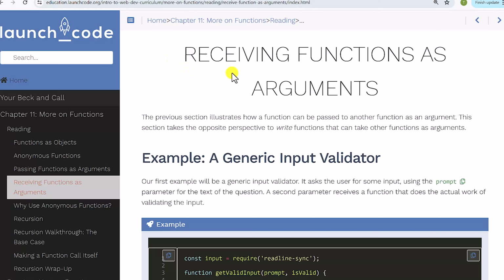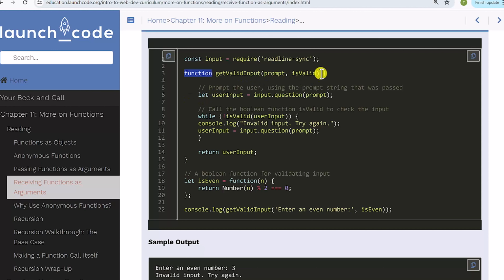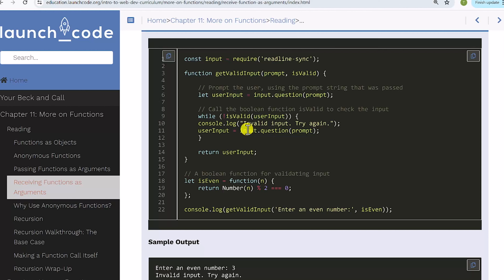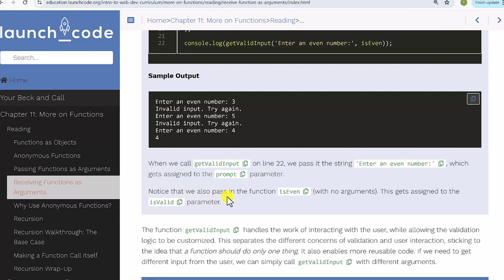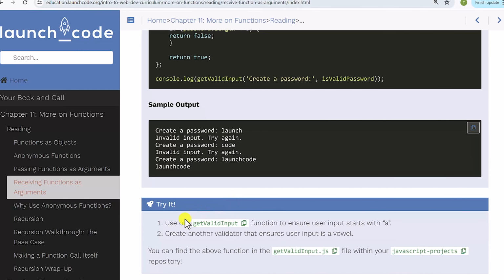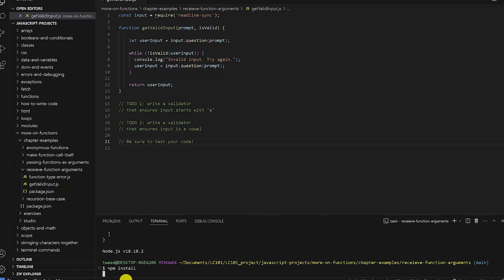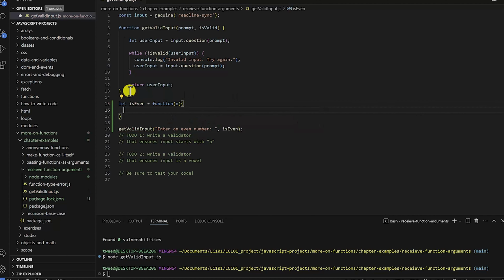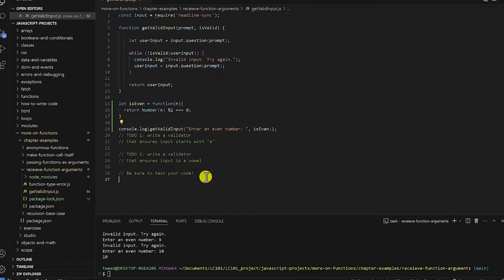LaunchCode - JavaScript Chapter 11 Receiving Function As Arguments Part 1